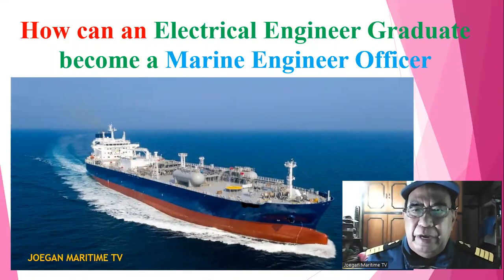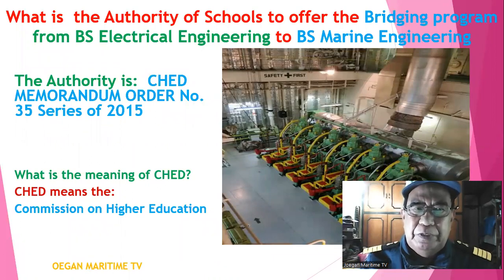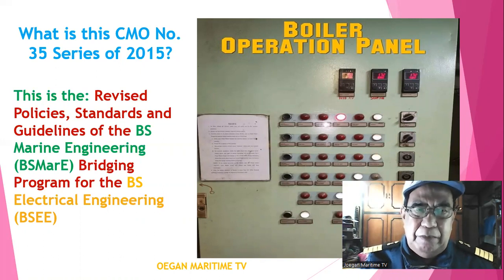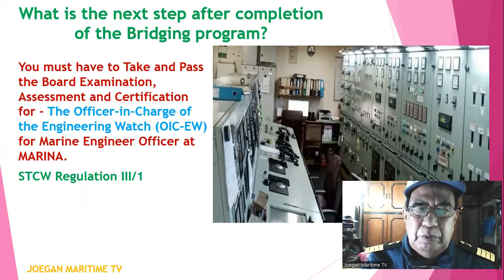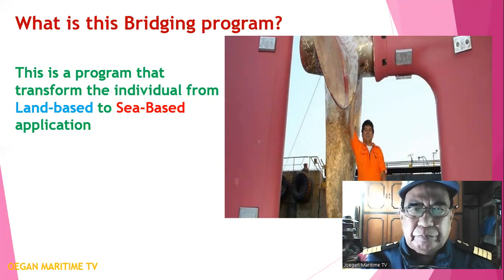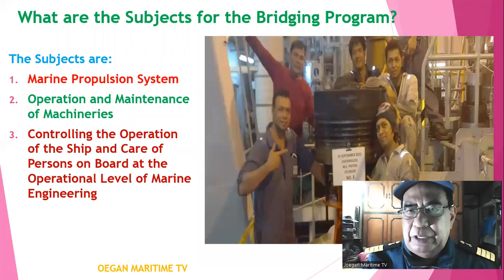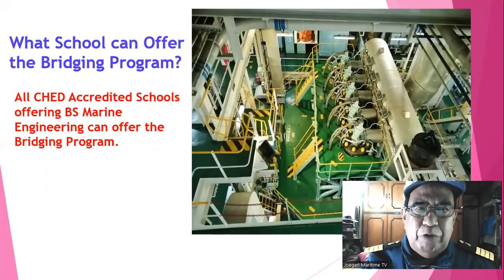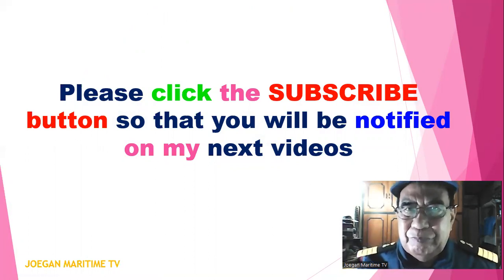How Can An Electrical Engineering Graduate Become Marine Engineer Officer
This Video is Intended Electrical Engineering Graduates and Students, Marine Deck and Engineer Officers, Maritime Students/Cadets, Deck and Engine Ratings, Maritime Professionals, and other Interested Parties.